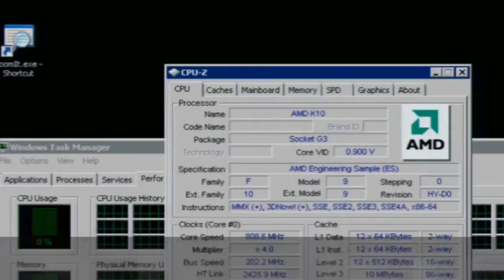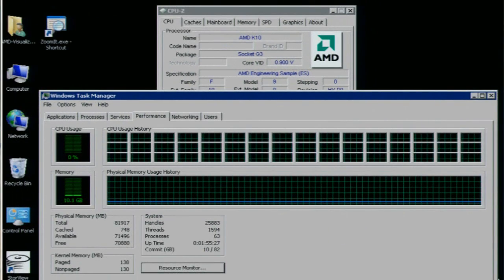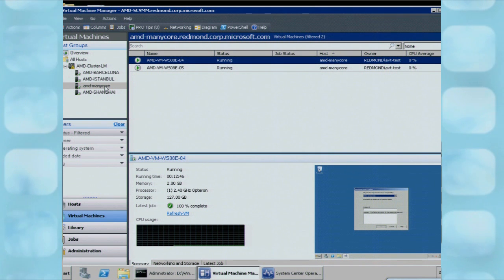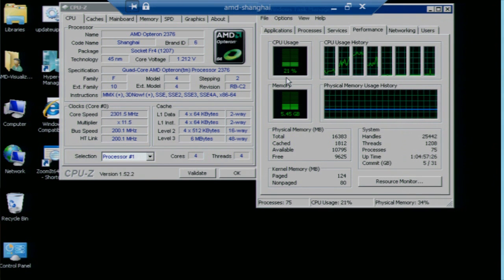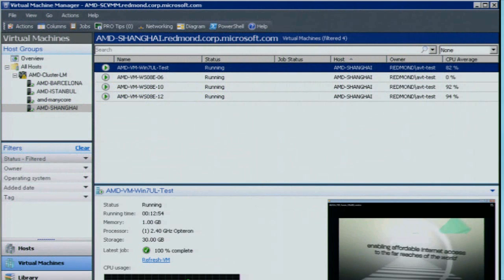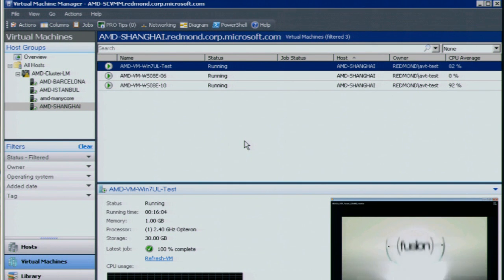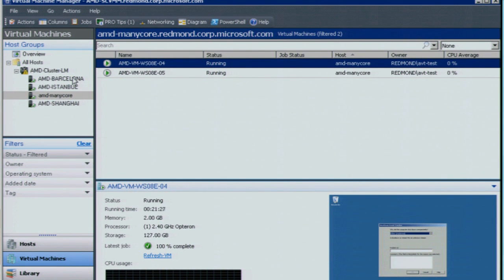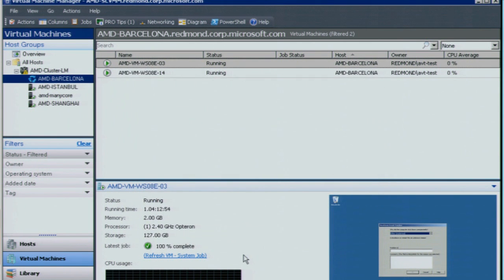AMD and Microsoft Discuss Benefits of Hyper-V R2 Running on AMD Systems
AMD and Microsoft talk about the new features of Hyper-V and how they work better with AMD virtualization technology.